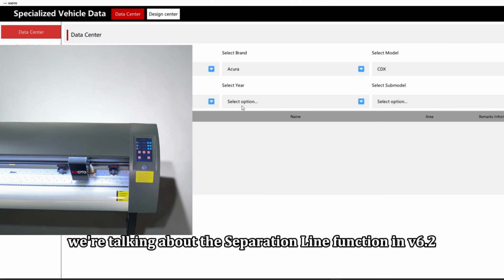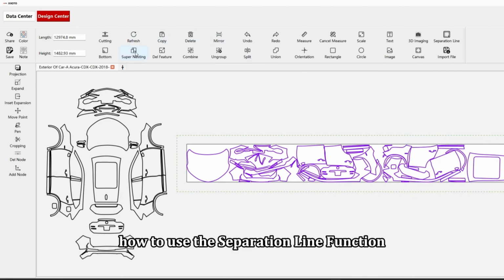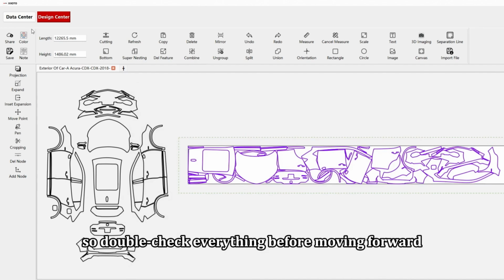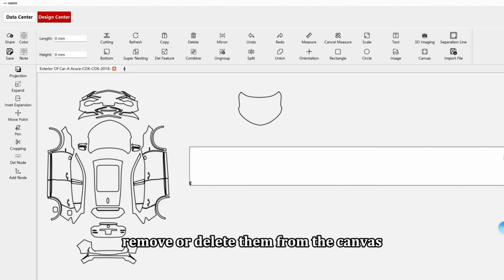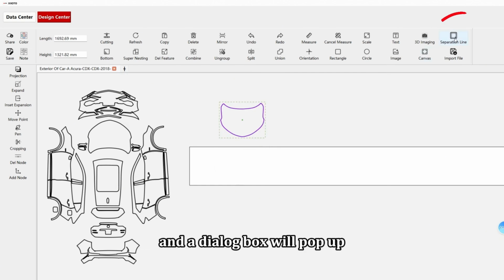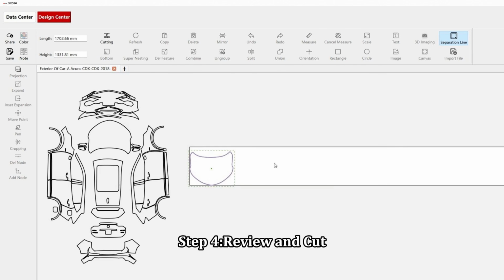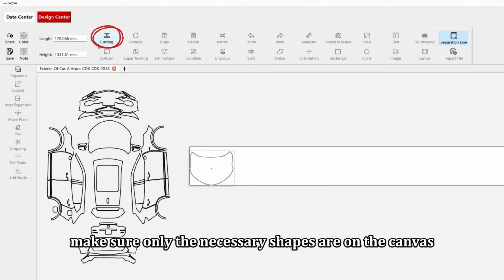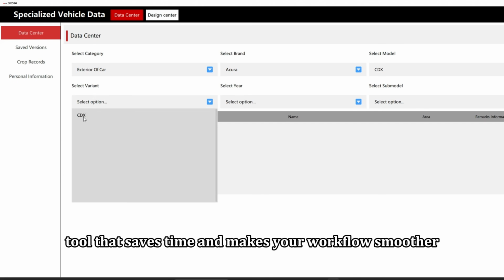30- XXOTO Software ''Separation Line'' Function